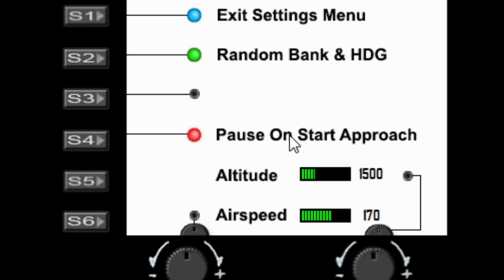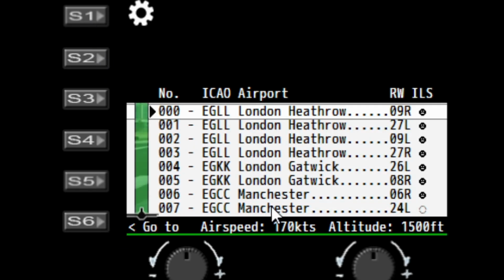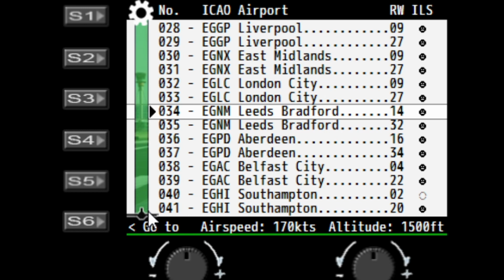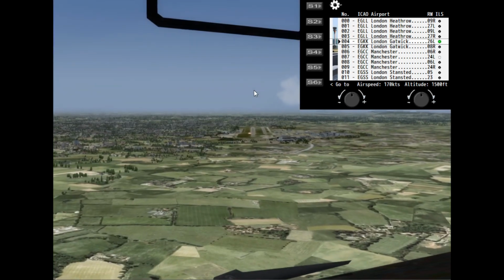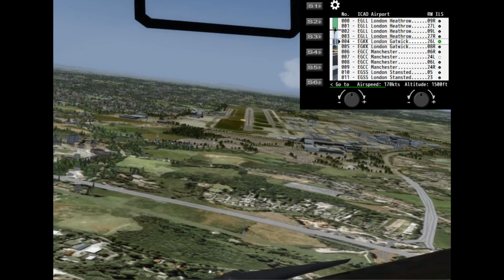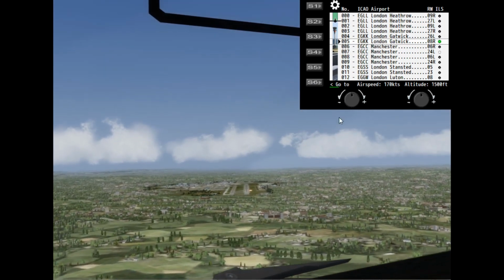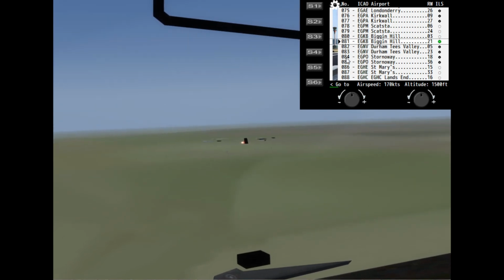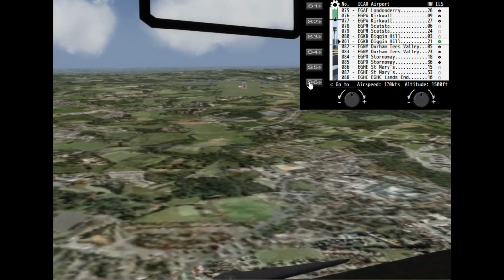Approaches - UK Airports Gauge - Saitek/Logitech Flight Information Panel & SPAD.neXt 0.9.7.x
Demo of Approaches - UK Airports Gauge - fipgauges.com gauges. Running on Saitek/Logitech Flight Information Panel using SPAD.neXt 0.9.7.x driver.